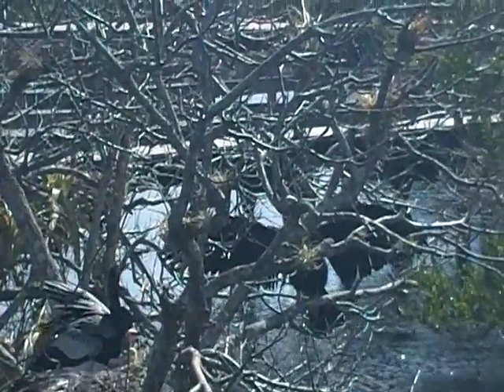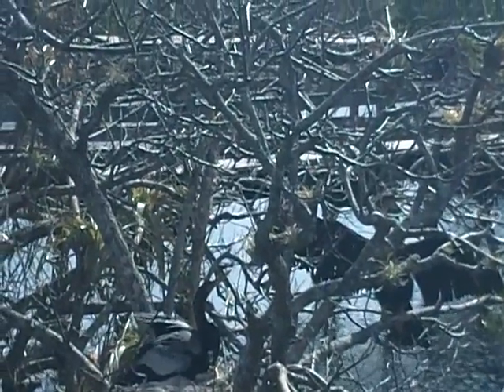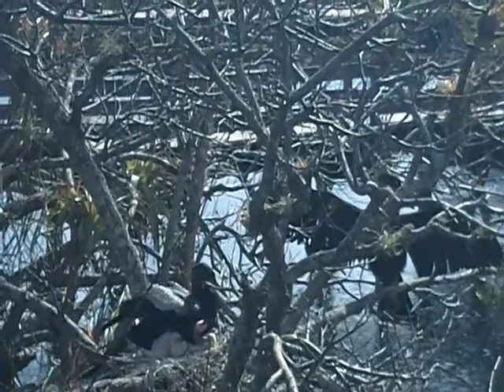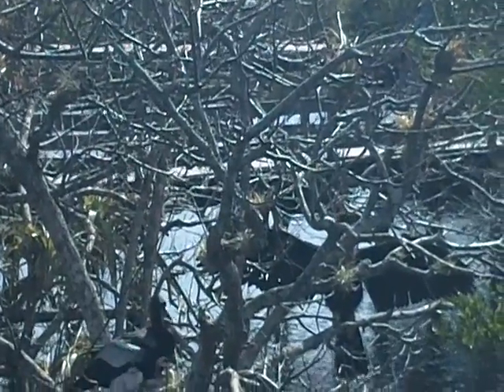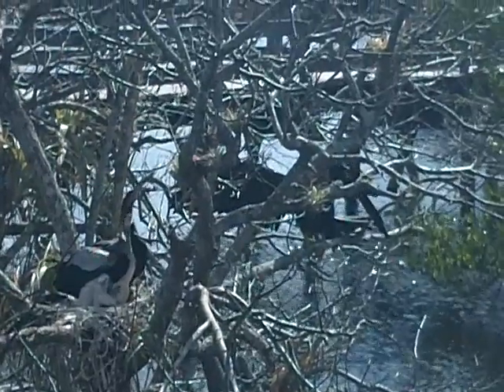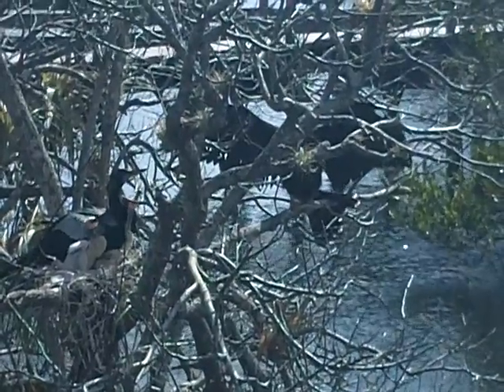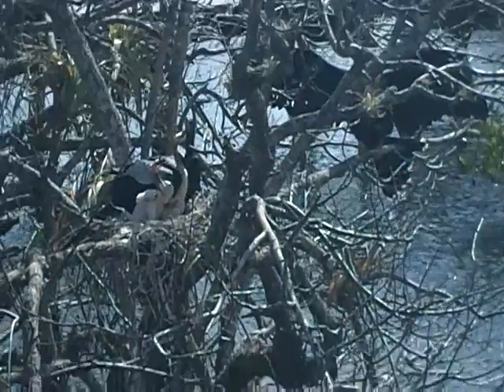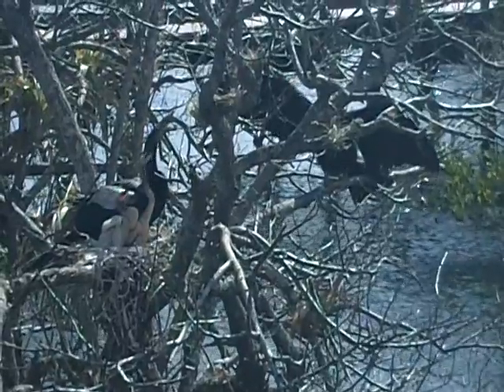Anhinga Nest With Babies, Anhinga Trail